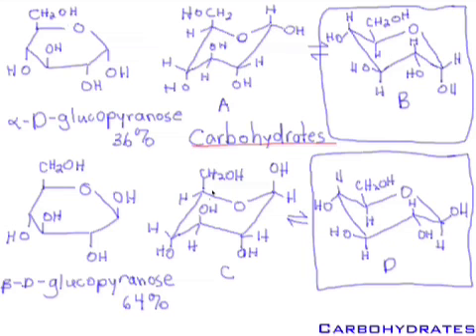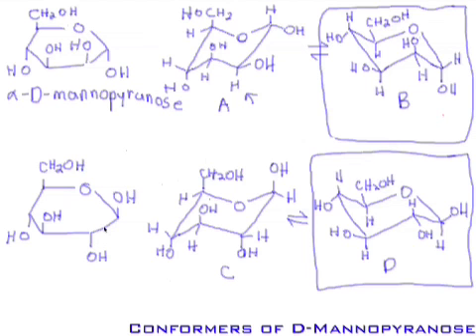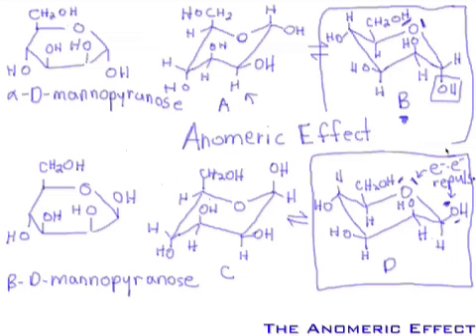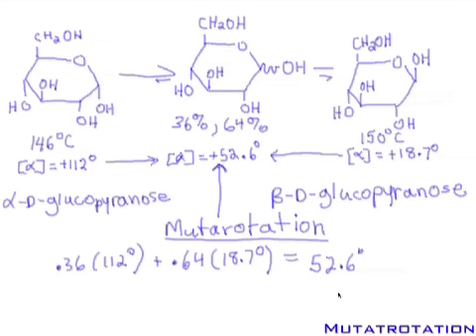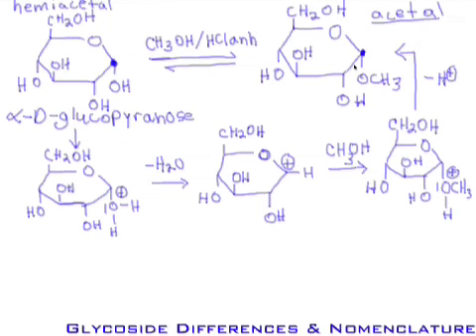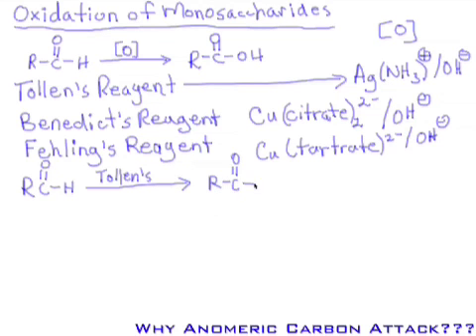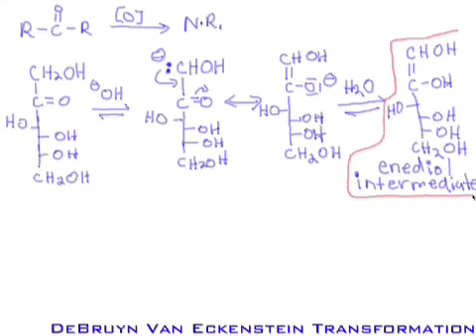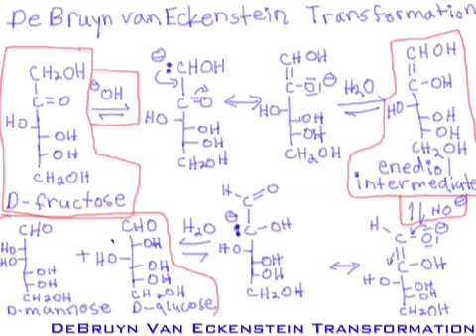84. Carbohydrates: Structural Effect & Reactions - Anomeric Effect, Mutarotation, Glycosides & Oxidn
The influence of the anomeric effect in pyranose ring equilibriums is given in the case of mannose.  The concept of mutarotation is discussed.  Reactions of carbohydrates are introduced with the formation of glycosides.  Oxidation of monosaccharides are also shown in the reactions of carbohydrate with Tollen’s Reagent, Benedict’s Reagent and Fehling’s Reagent.

00:00 Carbohydrates
00:50 Major Conformers D-Glucopyranose
01:55 Major Anomer of D-Glucopyranose
02:43 Conformers of D-Mannopyranose
11:42 Major Anomer of D-Mannopyranose
12:32 The Anomeric Effect
16:10 Mutatrotation
24:52 Glycoside Formation Mechanism
31:41 Glycoside Differences & Nomenclature
34:36 Why Anomeric Carbon Attack???
44:47 DeBruyn Van Eckenstein Transformation